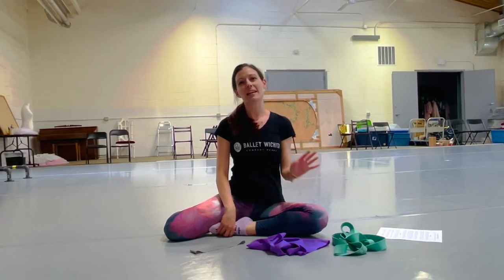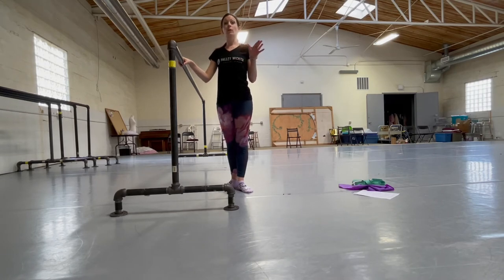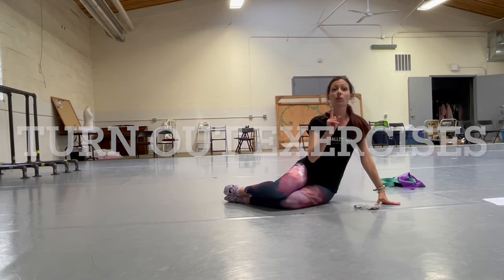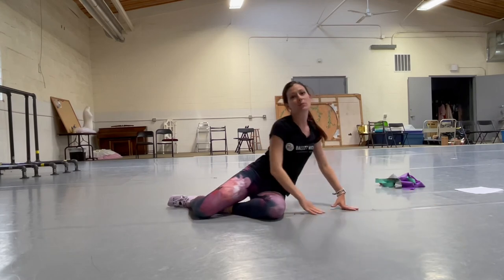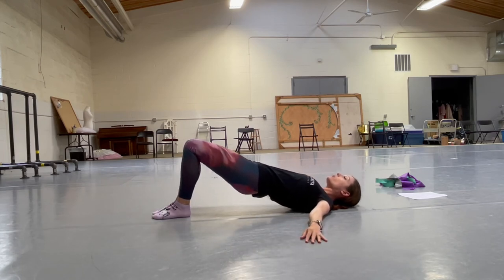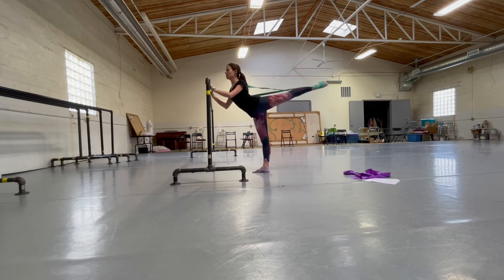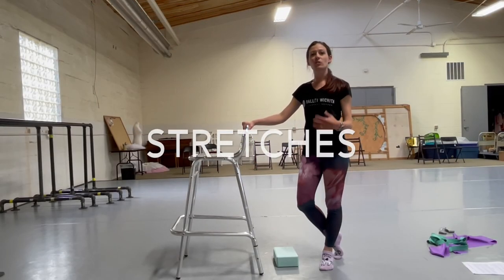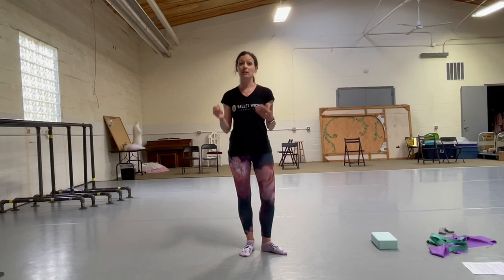Ballet Wichita Institute- Conditioning Class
Hello Dancers!

BWI Instructor Katie Andrusak put together a video of all the conditioning and strengthening exercises her intermediate ballet/beginning pointe class worked on all semester so dancers can continue their work over the summer.

BWI does not own these exercises nor were they created by BWI staff. They are exercises found through research and other sources regarding conditioning, strengthening or stretching for ballet dancers and pointe dancing.

Ankle exercises start at 1:07
Turn Out exercises start at 6:04
Conditioning exercises start at 13:56
Stretches start at 21:17

Links for exercises materials--

Looped TheraBand/ Resistance Band:

Ballet Band: